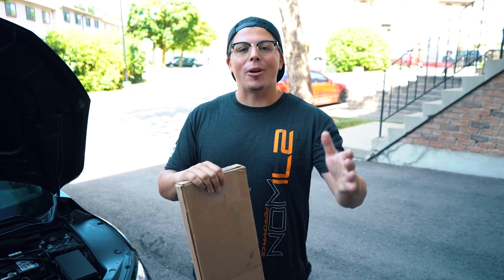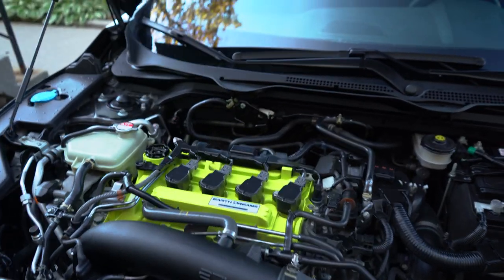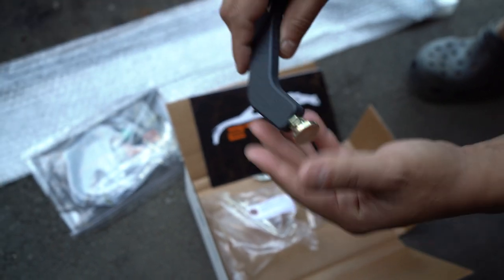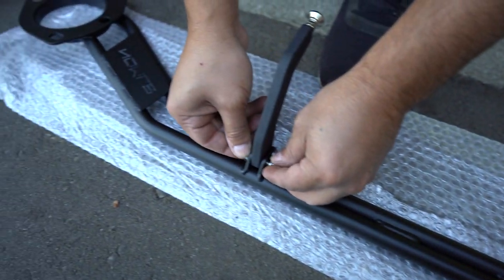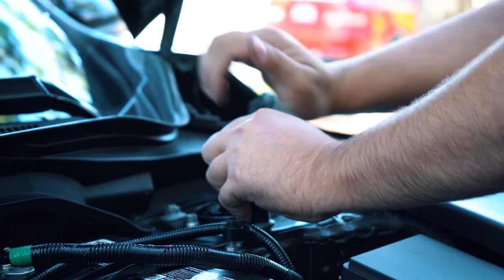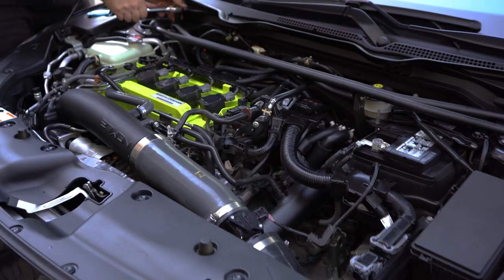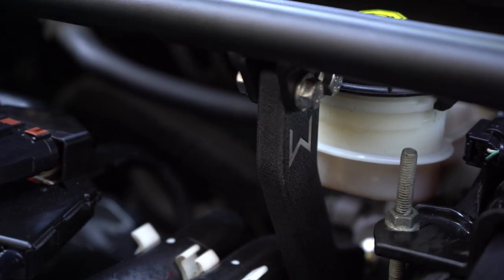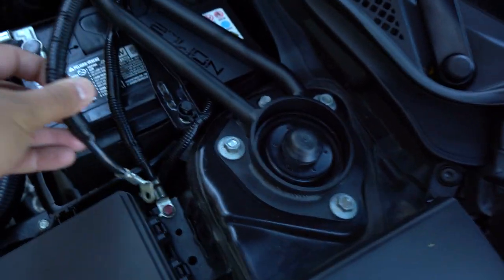27WON FRONT STRUT TOWER BRACE INSTALL (10TH GEN CIVIC)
In this video we install the 27WON front strut tower brace and the brake master cylinder brace on my 10th gen civic!

Make sure to use this link to purchase your 27WON parts and leave the code word LOWPES
in the comment section!

Parts on my 10th Gen Civic Si

Prl Cold Air Intake